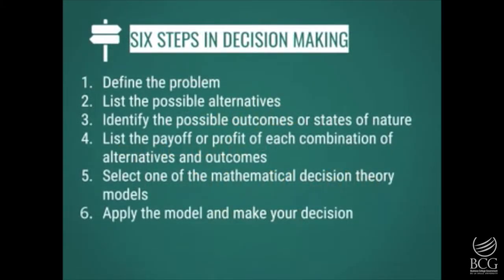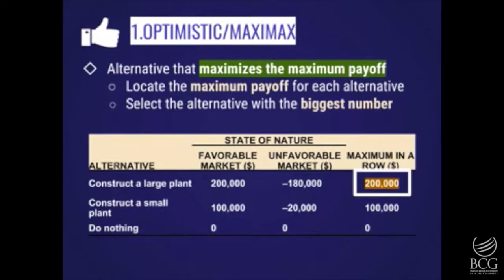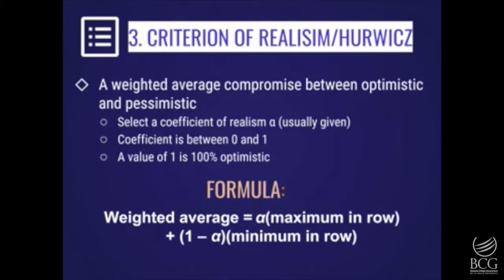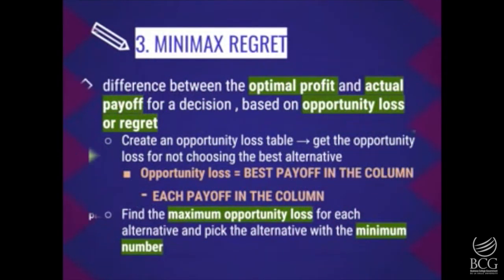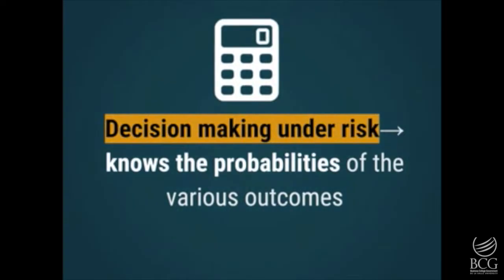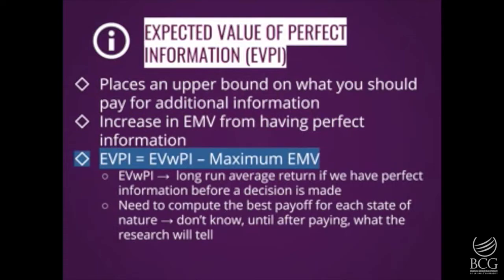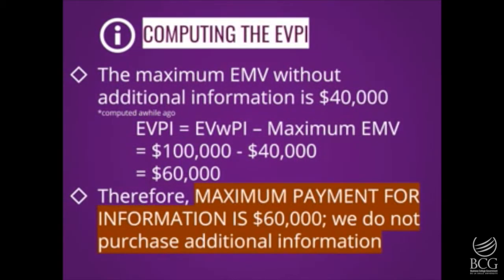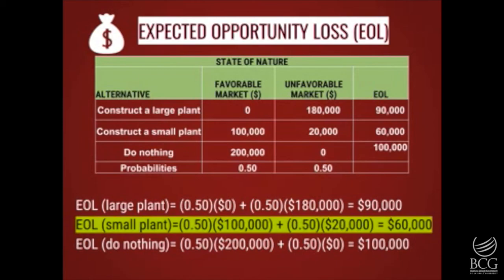MANSCIE - Decision Making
Tutorial by: Cathleen Ong (BMS)
Edited by: Cathleen Ong (BMS)